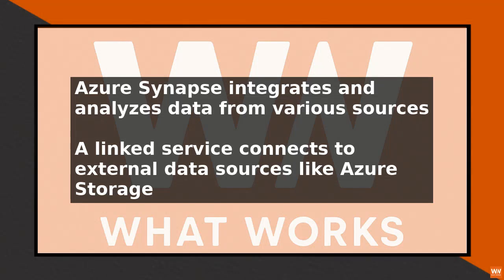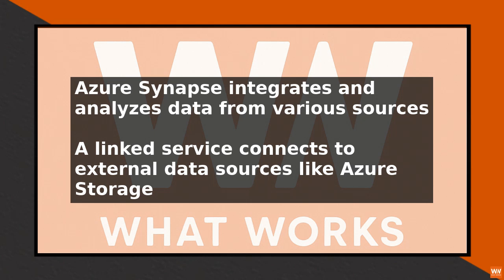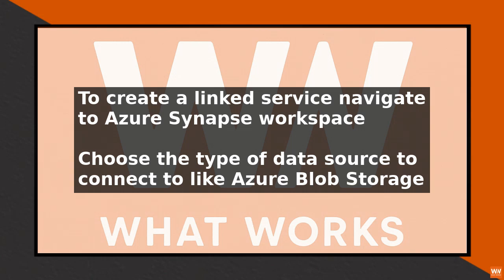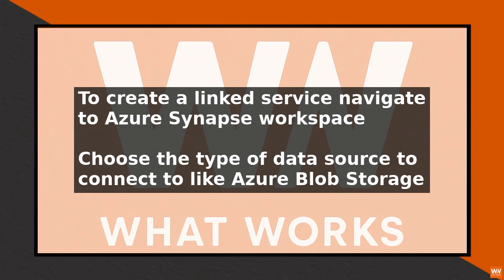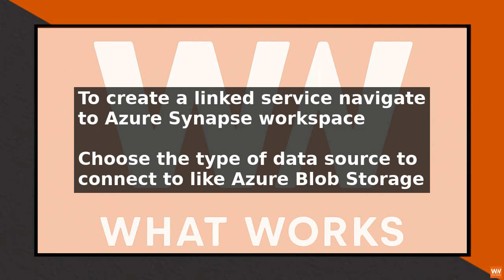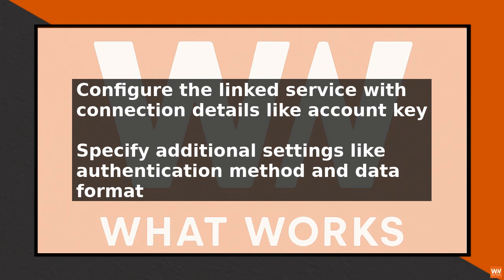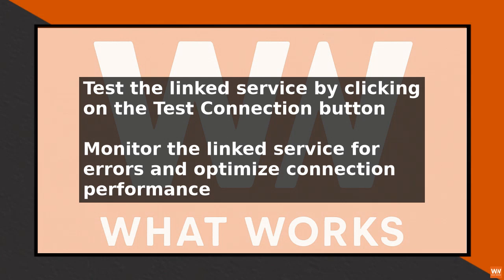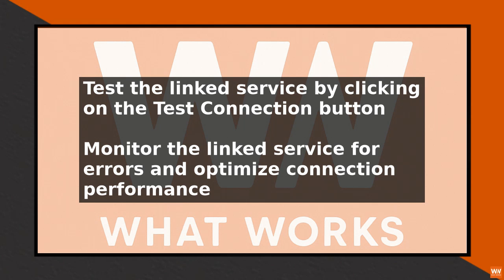Step By Step Guide To Azure Synapse Linked Service (2025)